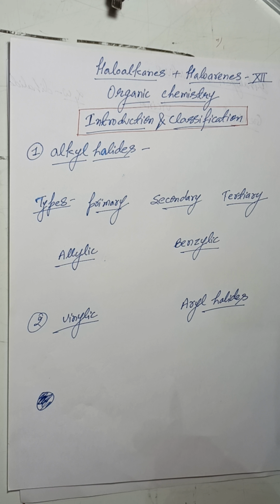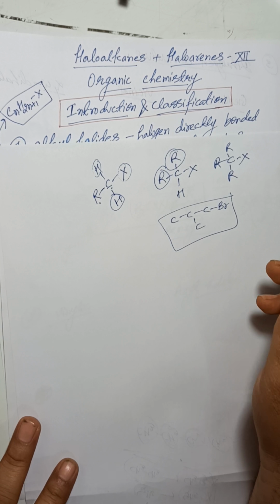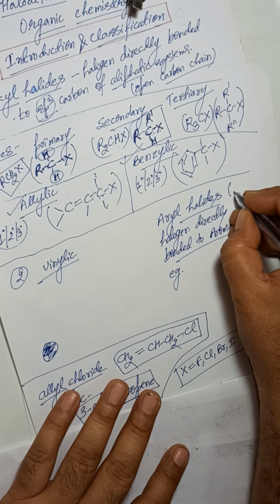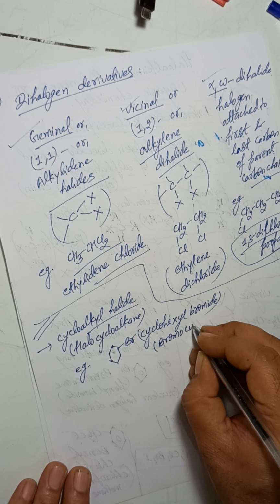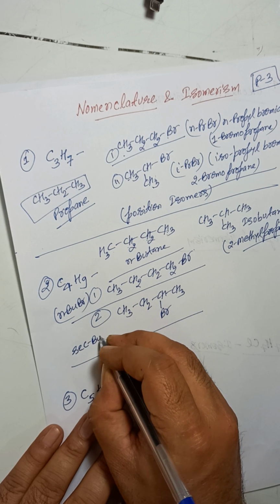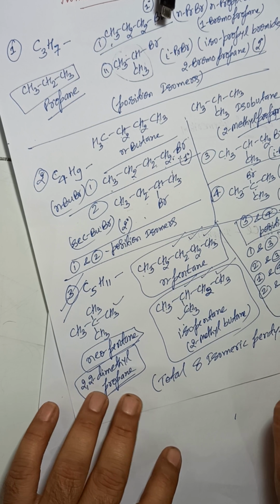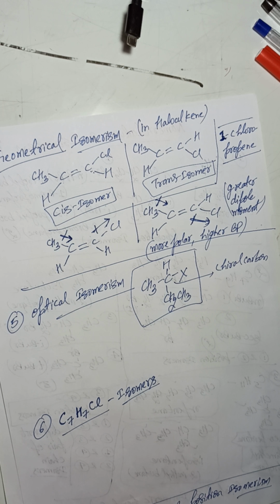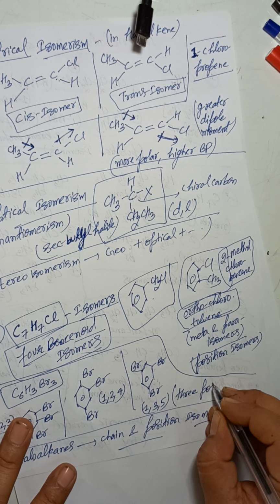Haloalkanes & Haloarenes - Lecture 1- Class 12 Chemistry - NCERT/JEE Main/JEE Advanced by PA Academy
[NCERT Home Work- Example 10.1, 10.2, 10.3; Intext 10.1; Exercises- 10.1, 10.2, 10.3, 10.6.]

1. Classification & Subtypes
2. Nomenclature & Isomerism
This is the introductory (first) lecture on theory as per NCERT in which the above mentioned topics are discussed.

Lecture series of Haloalkanes & Haloarenes for class 12th consists of initial lectures on theory as per NCERT followed by lectures on additional concepts and questions for JEE Mains and finally followed by selected problems for JEE Advanced.